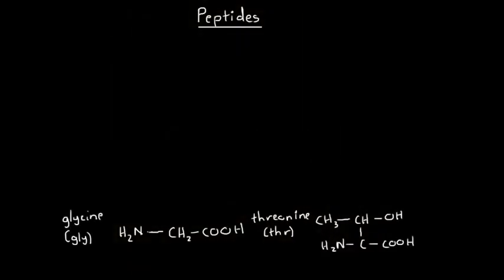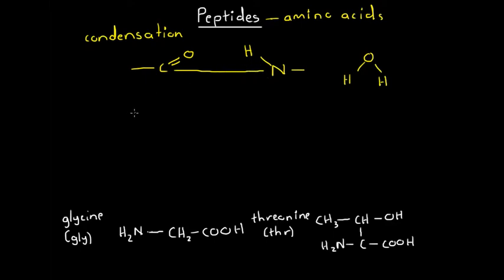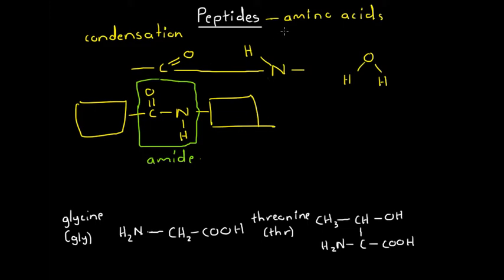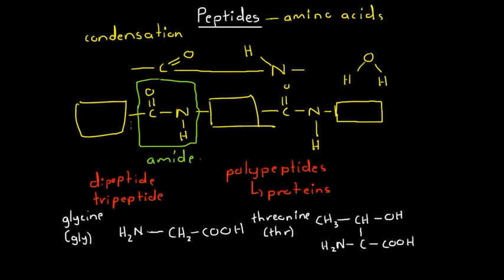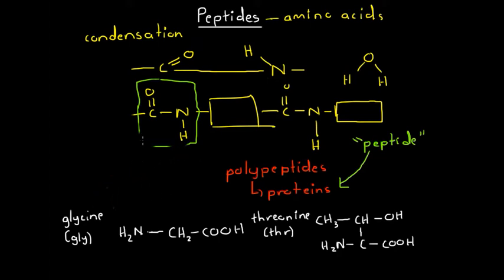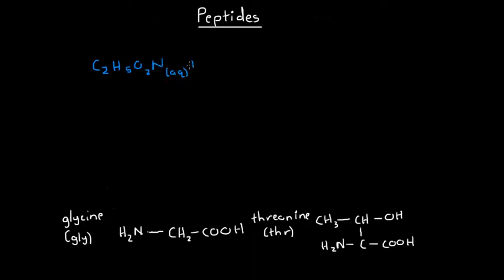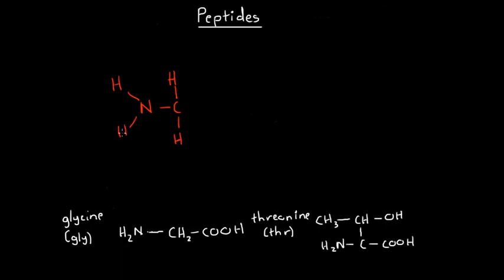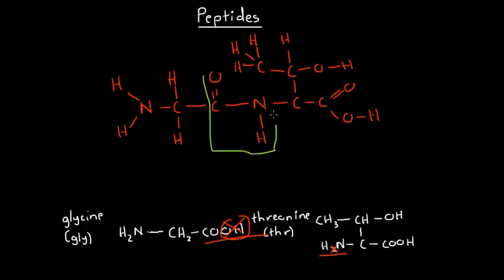Peptides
In this video, we look at the production of peptides and peptide linkages from amino acids, and how they are produced and broken down by condensation and hydrolysis reactions respectively.